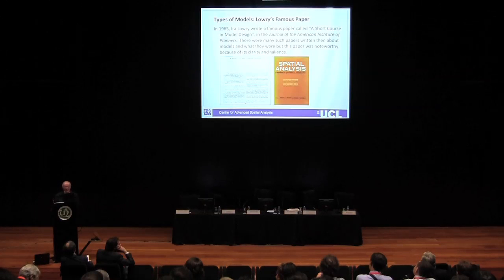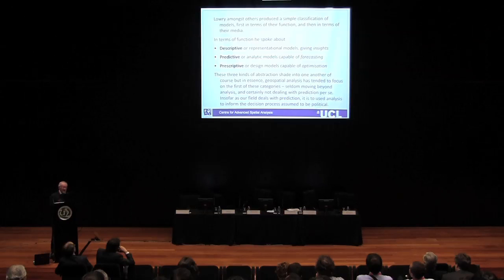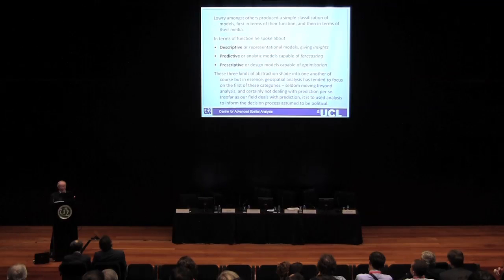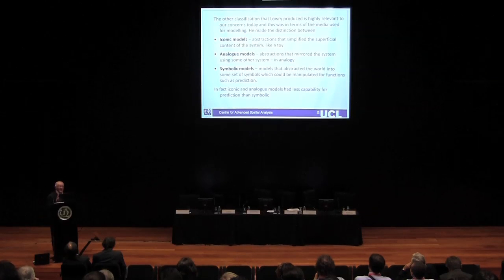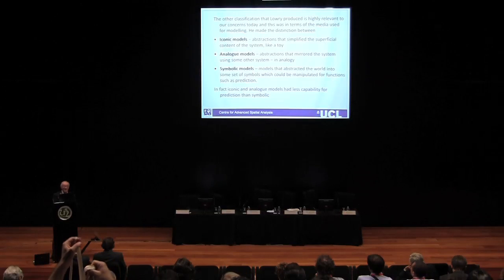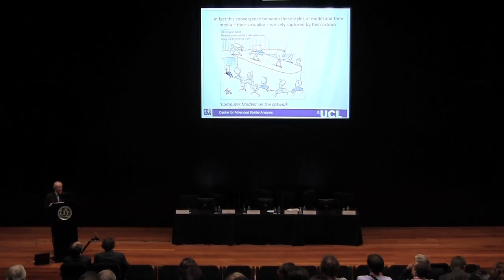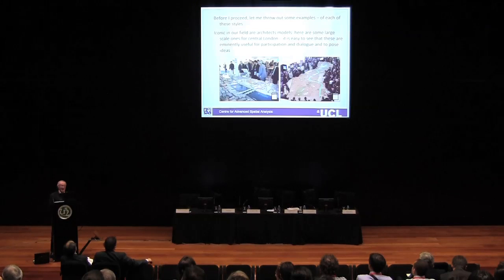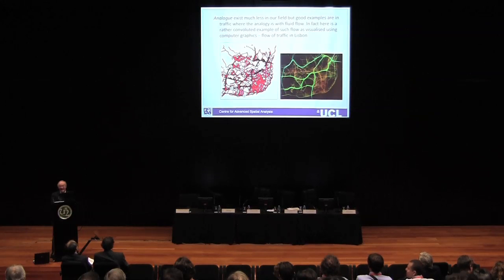7TH VIRTUAL CITIES AND TERRITORIES 3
7VCT will hosted the final conference of the COST Action TU0602 "Land Management for Urban Dynamics".

The 7VCT was held at the Nova University of Lisbon on October 11th to 13th, 2011 and was co-hosted by e-Geo, the Centre for Geographical and Regional Planning Studies, Department of Geography and Regional Planning, Nova University of Lisbon, and by the Department of Civil Engineering of the University of Coimbra, with the participation of COST -- European Cooperation in Science and Technology, and ACIV -- Association for the Development of Civil Engineering.

The co-hosts
José António Tenedório, e-GEO-FCSH-UNL
Nuno Norte Pinto, DEC-UC